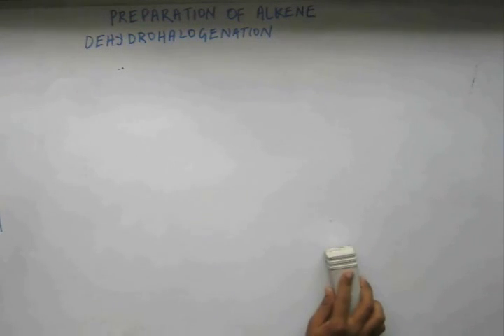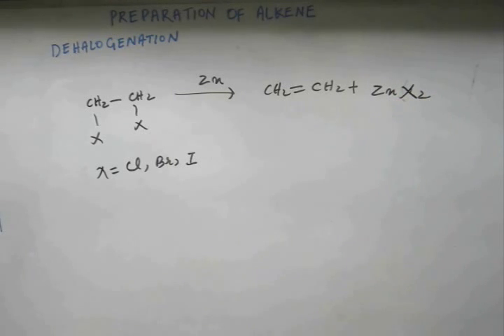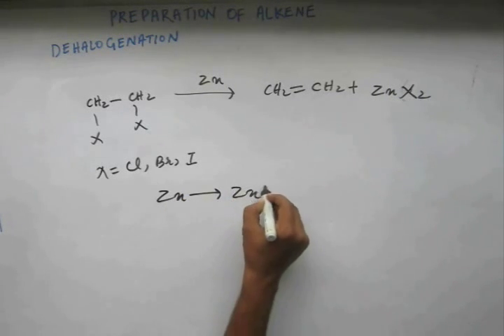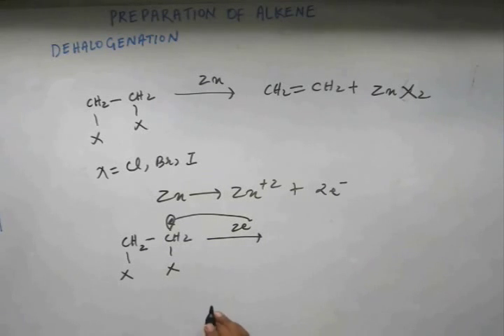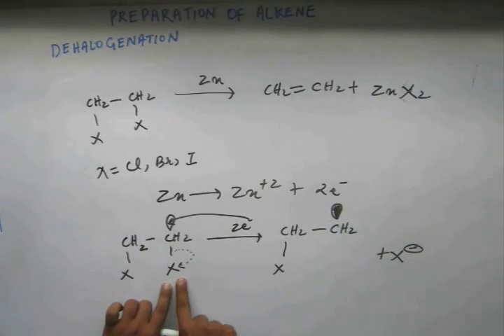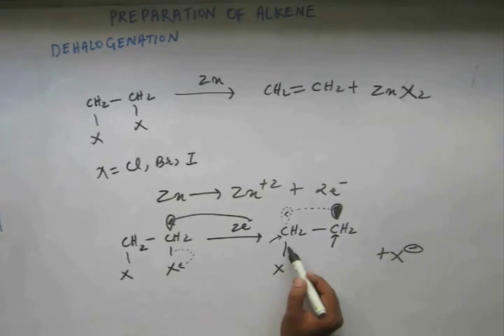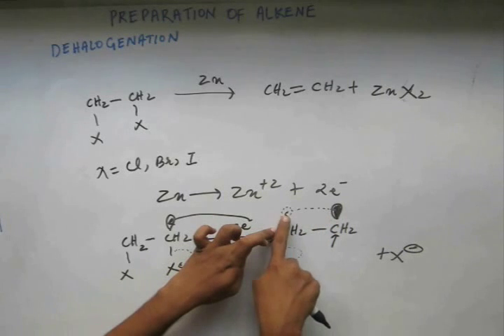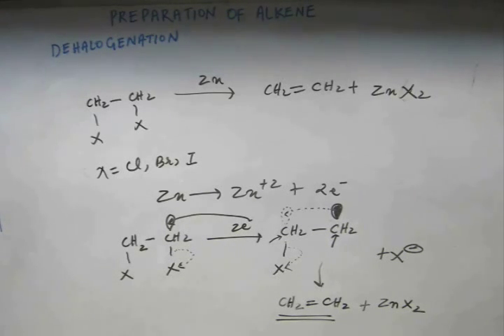Hydrocarbon, Lecture - 26 , Organic Chemistry IIT JEE (Preparation of Alkene: Dehalogenation)